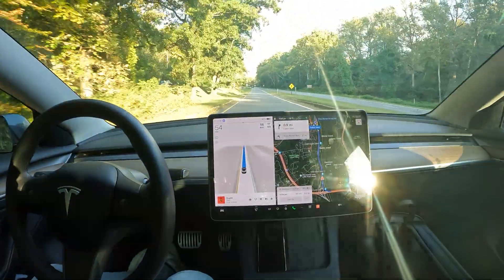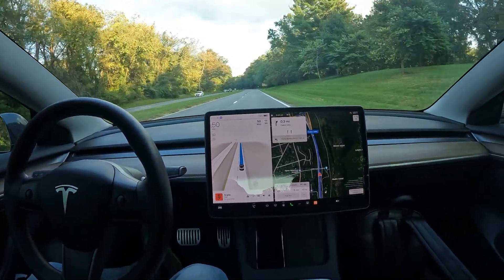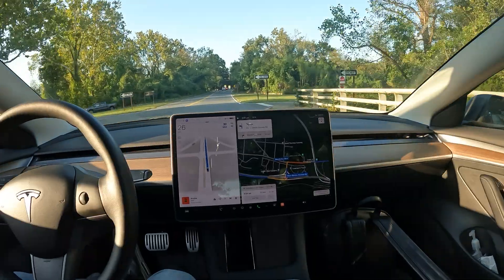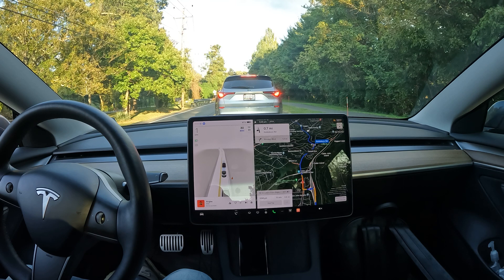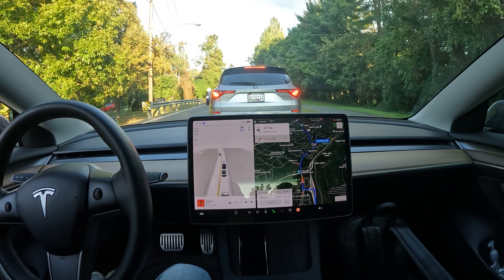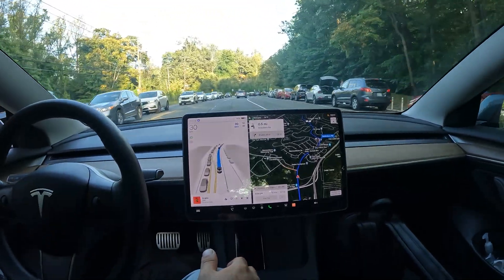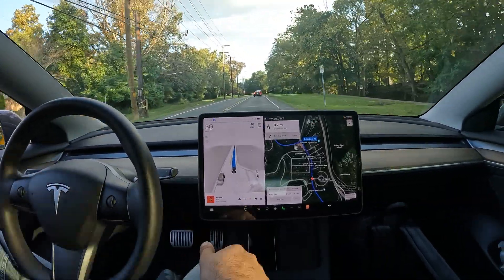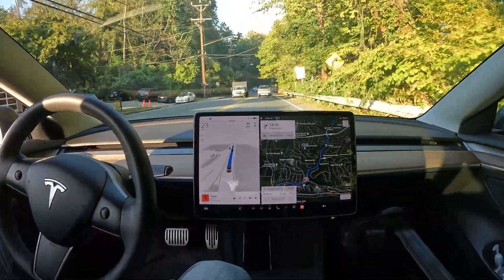Watch a risky drive with Tesla Real world Artificial Intelligence experiment Tesla Fsdbeta ⚡️